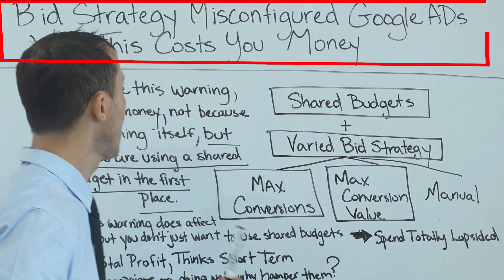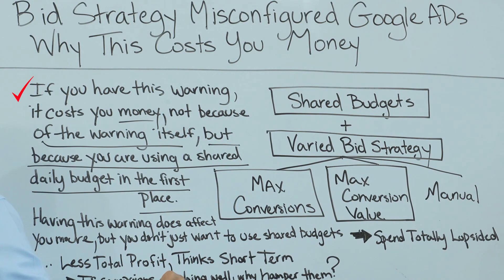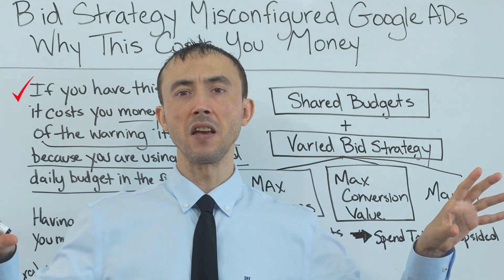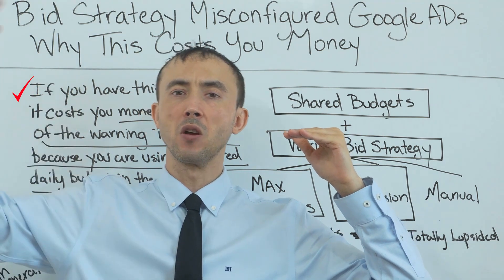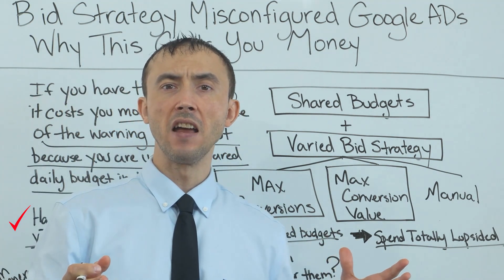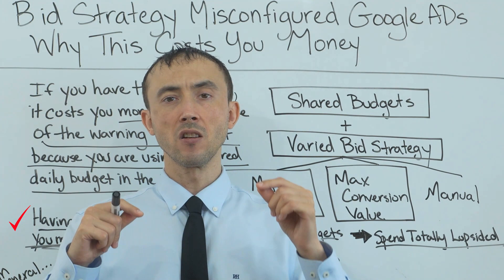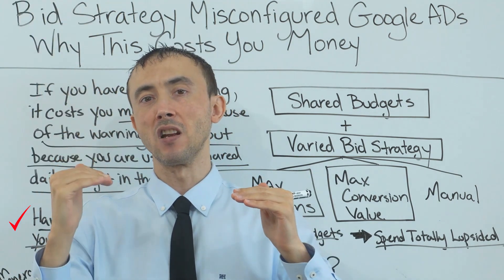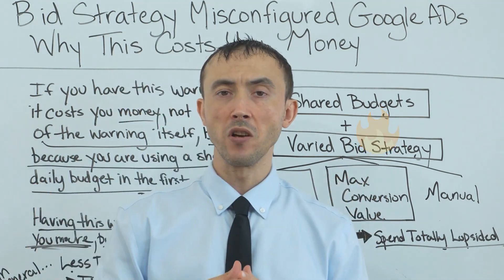💰🚫 Bid Strategy Misconfigured Google ADs – How This Is Costing You Money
⚠️💸 Using a shared budget on Google Ads, with a varied bidding strategy will get this warning to pop-up for you on your account.
If you have this warning in your account right now, you need to take steps to remove it, or, expect to start losing money!

Timestamps:
0:25 Shared Budget
1:31 If you have this warning, it costs you money
6:40 Having this warning does affect you